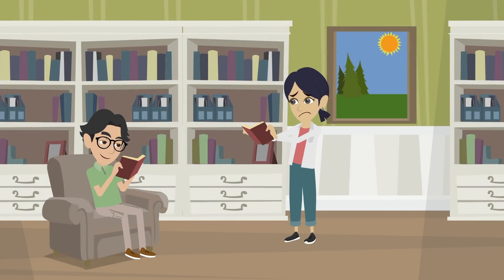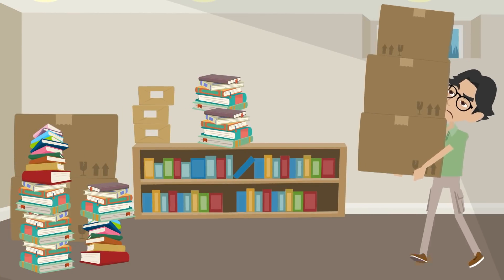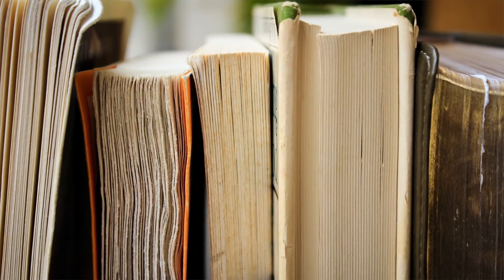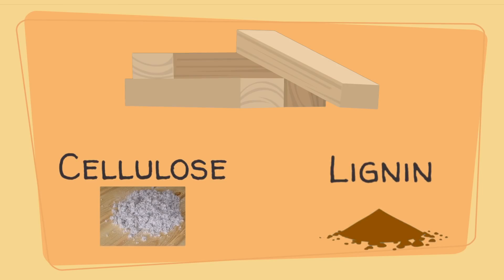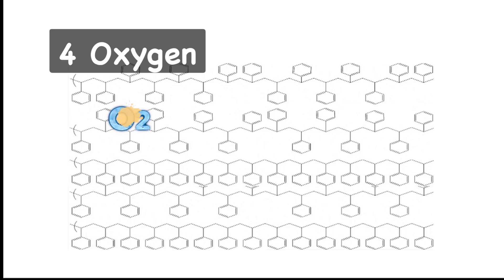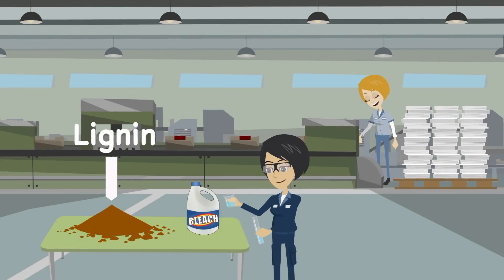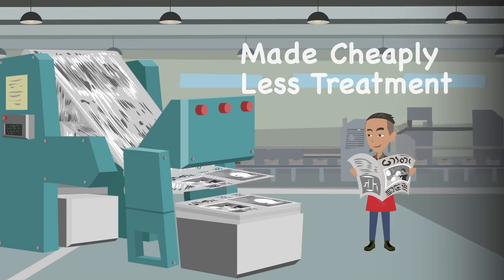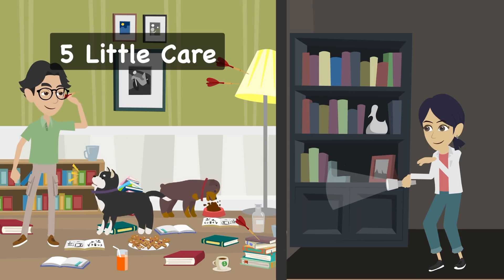Why Books Turn Yellow And How To Avoid It - 5 Causes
The 5 main causes that make books turn yellow and what to avoid to preserve old books and paper